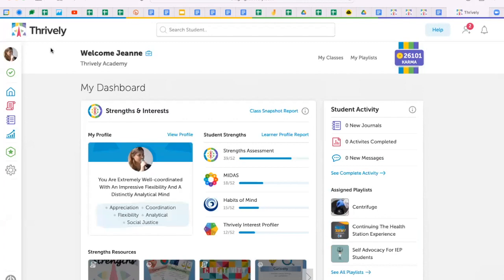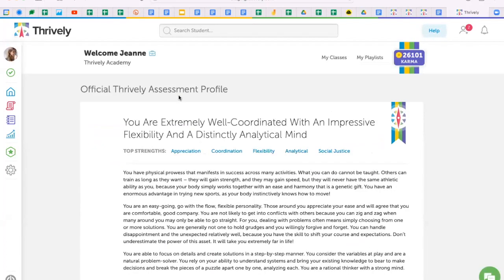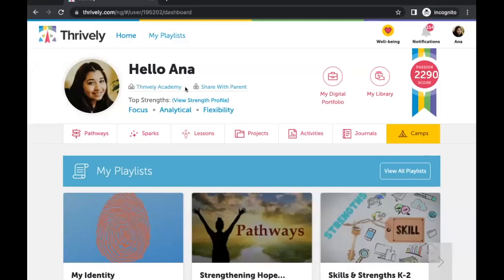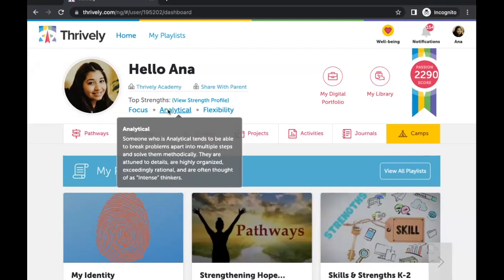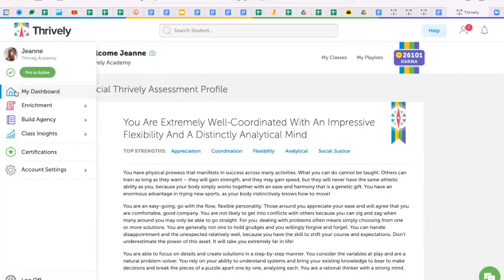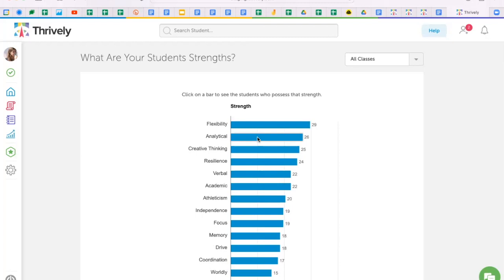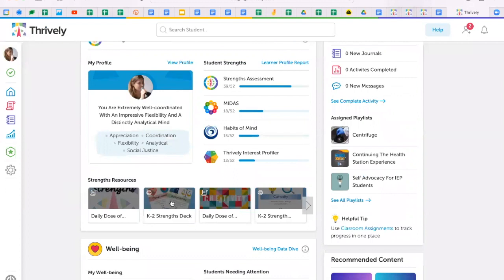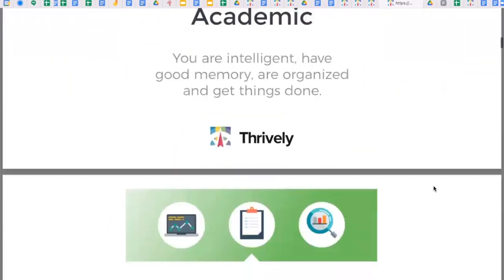What's Strong with You?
Share your strengths with your students!